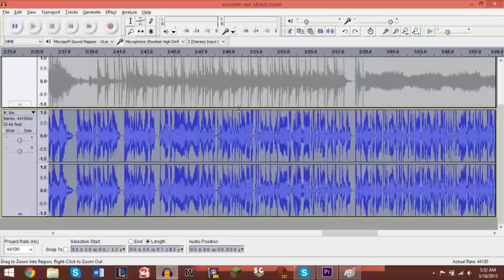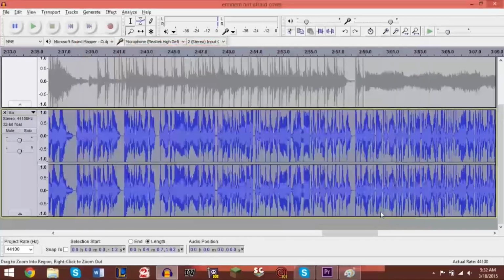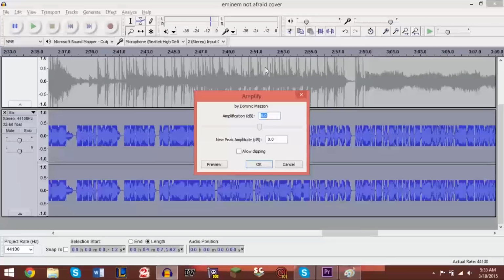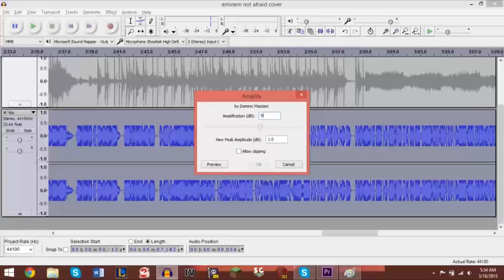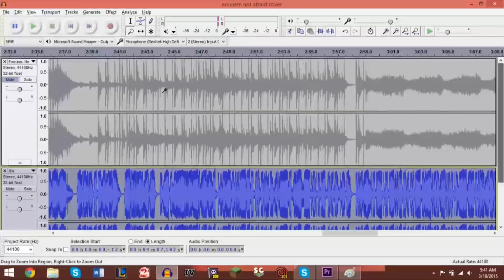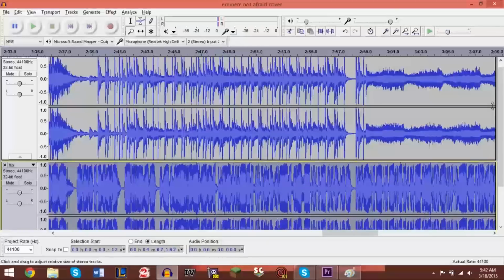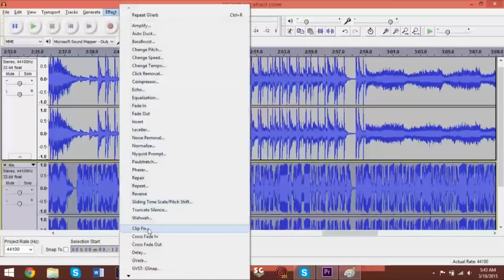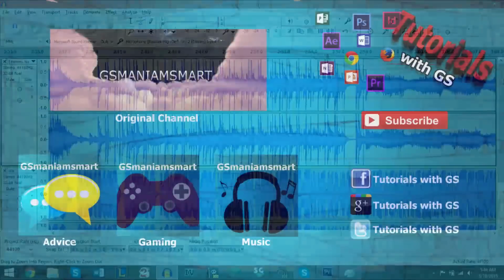How to: Make Your Voice Sound Better Like Studio Quality in Audacity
GSmaniamsmart teaches how to make your voice sound better using some of these easy and quick tips and effects in Audacity for either singing vocals, commentary, or podcasts.

A quick and easy how-to guide for making your own voice sound better to studio quality with Audacity. These are some really easy and simple things you can do to enhance your voice if your microphone isn't that great.